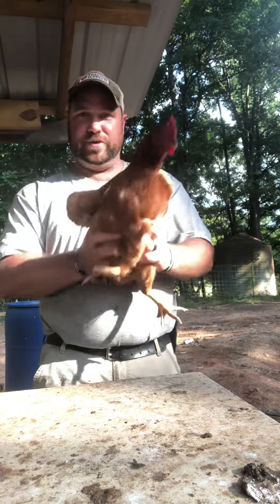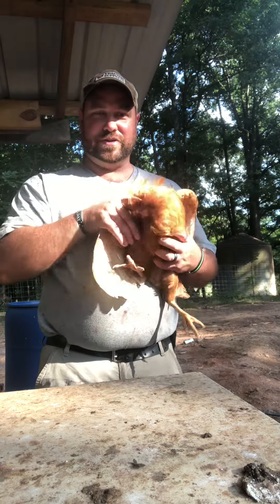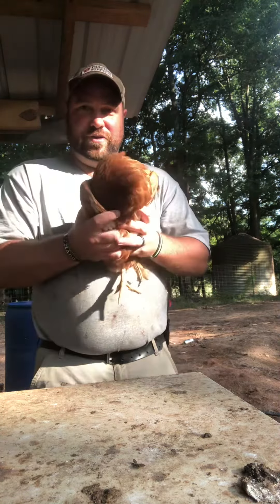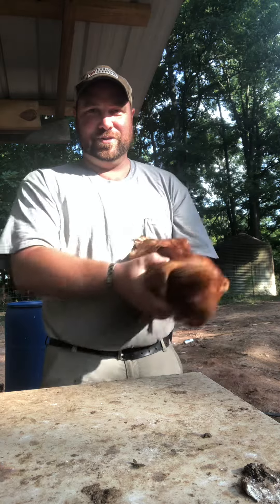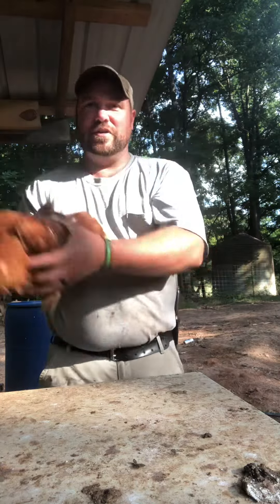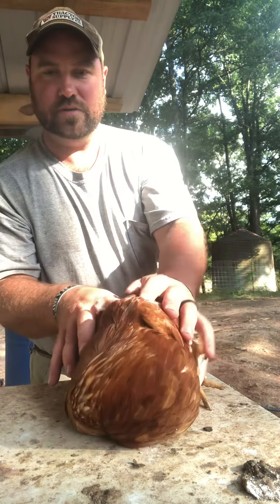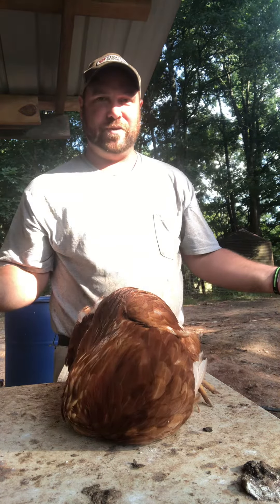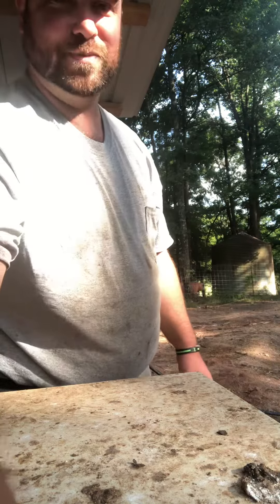Putting a chicken to sleep! (My party trick)